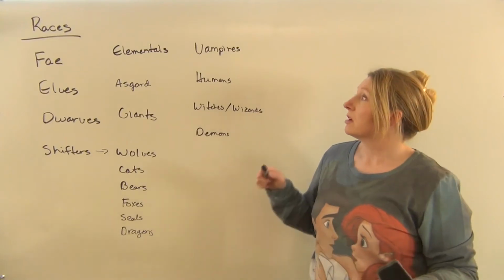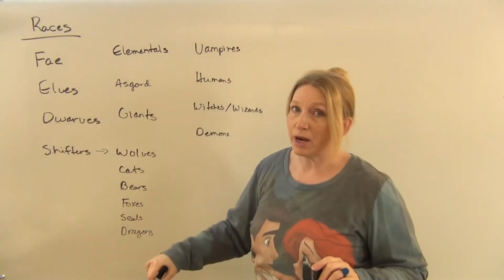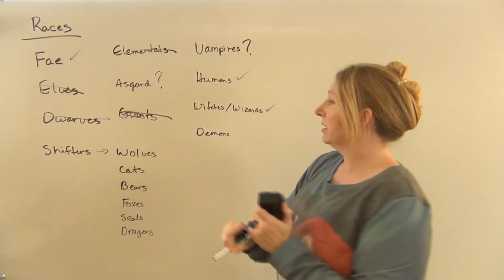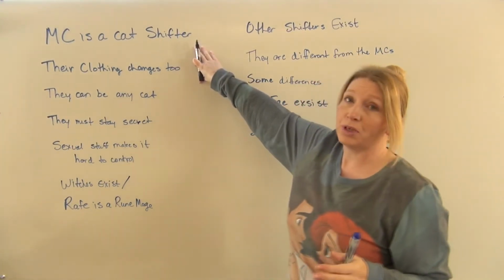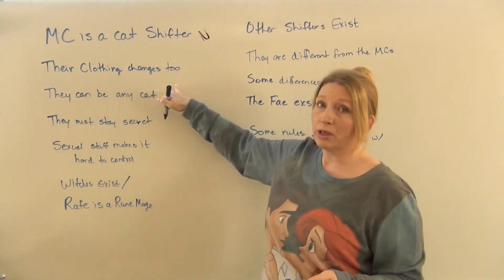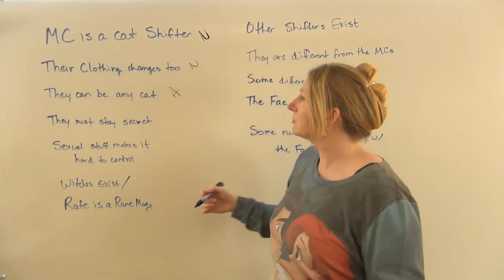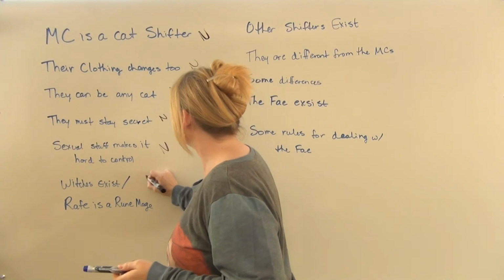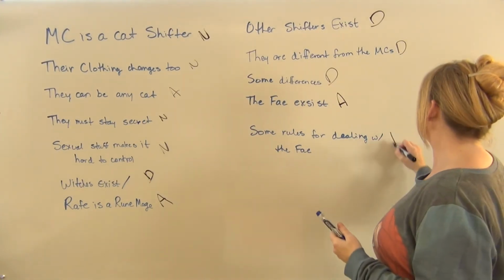Author's Vlog Supplemental 14.5 - Weaving Exposition into the narrative, Stila Style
Stila shares how she's been weaving her exposition and pertinent information into her book.

A weekly video series about writing a book from start, to finish and everything we can think of in between.  Stila Webb is writing her first novel in time with the series and so can you.  Follow along and you too can have Your Book, This Year.